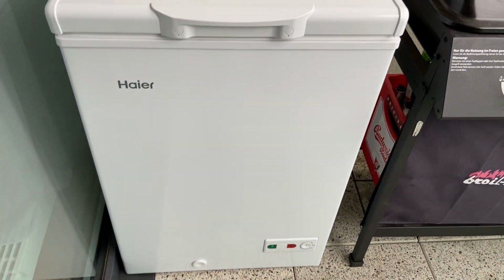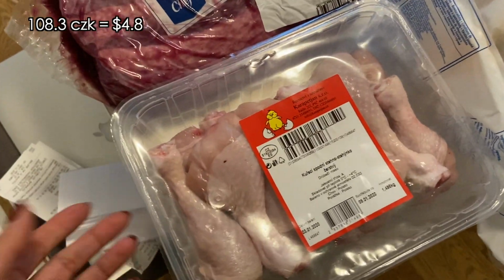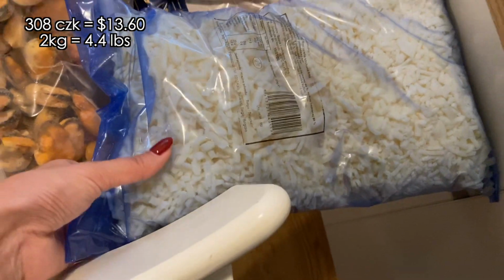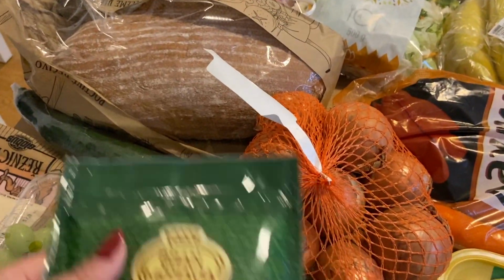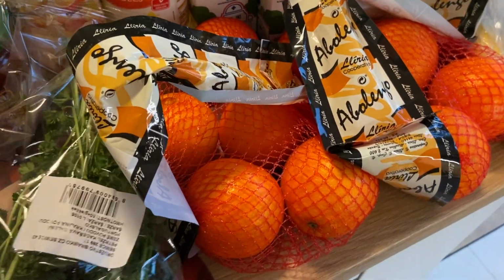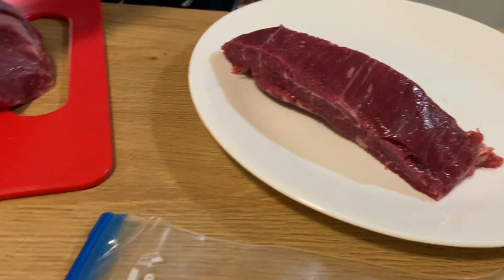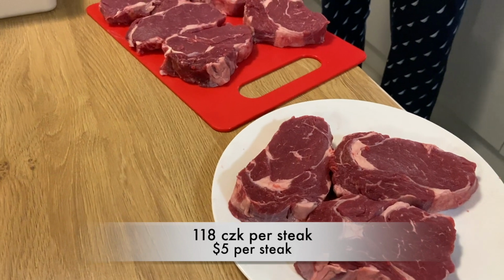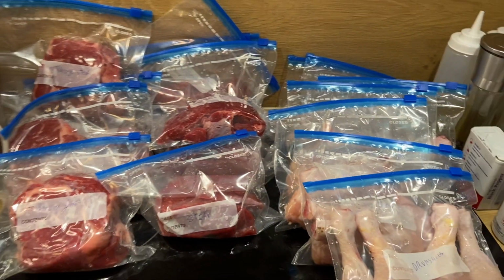$220 Makro Grocery Haul ll Meat prep ll Shopping in Czech Republic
My name is Andrea and I’m so happy you are stopping by here! My husband Jan and I live in Prague, Czech Republic. I work from home so all my videos are home-related, cooking and lifestyle! I also love to share things about Czech Republic and how it is like to live here! I love cooking and preparing, delicious yet cheap dinner ideas, with ingredients you can find almost anywhere! I also do grocery hauls to show you what I buy each week… I know how hard is to get organized in the cooking/eating part of life, so I hope my videos can help you out!